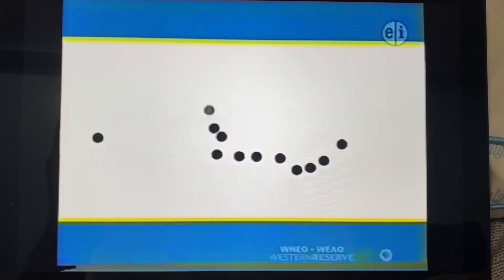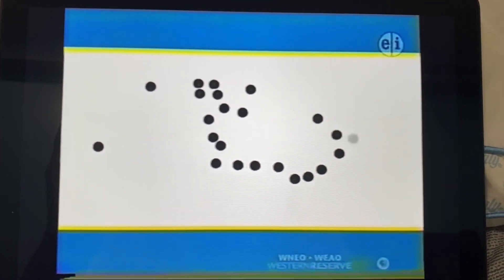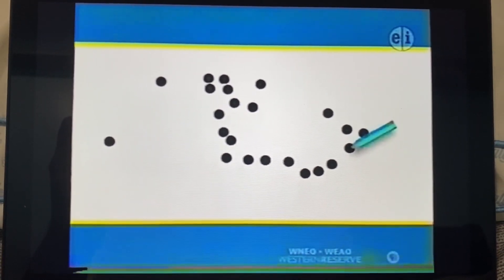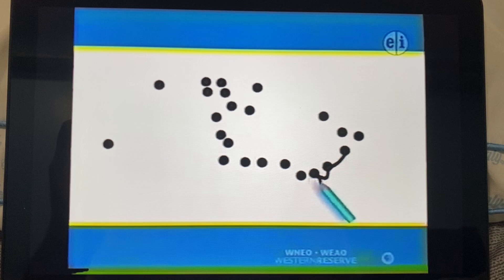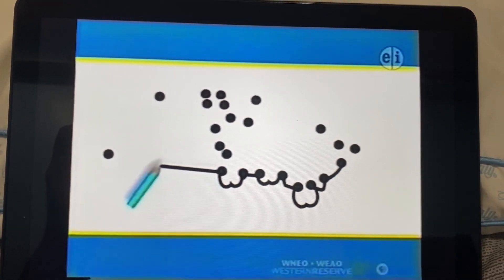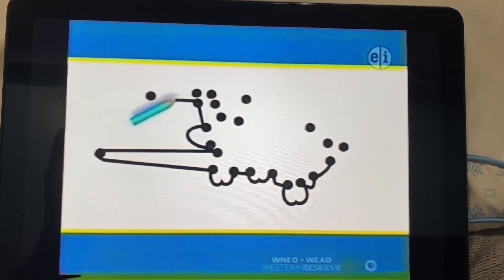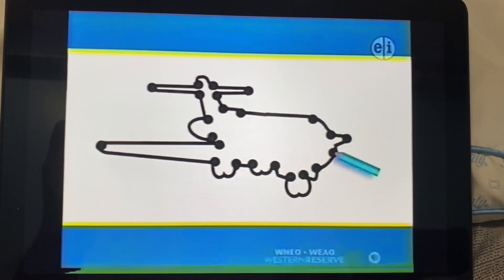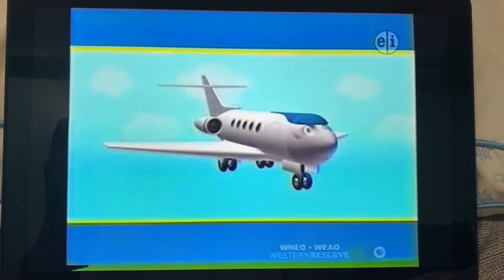Dot To Dot Jeremy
Taken From New Friends. After Thomas And The Storyteller Was Finished, It Was Time For A Dot To Dot. Watch Thomas And Friends On YouTube. This Is For You George.